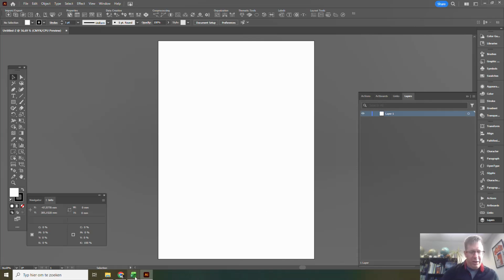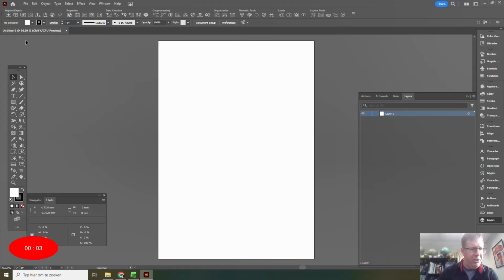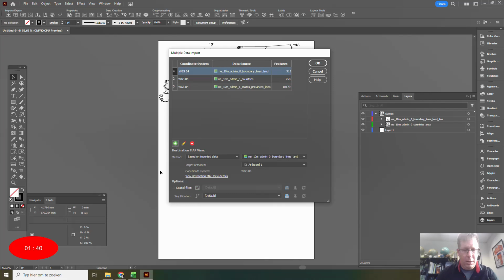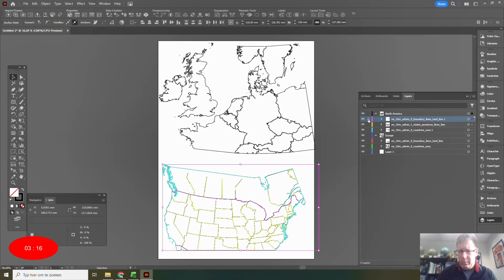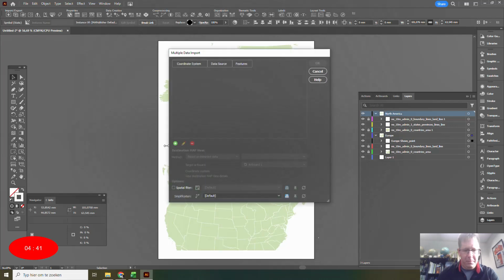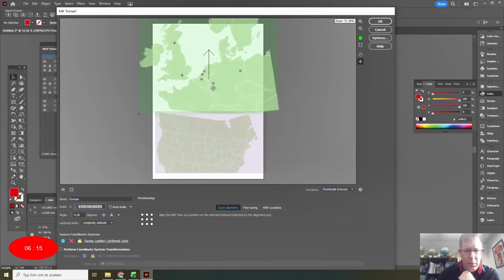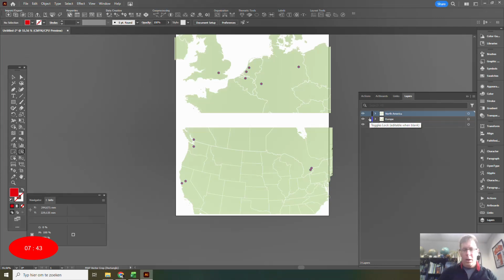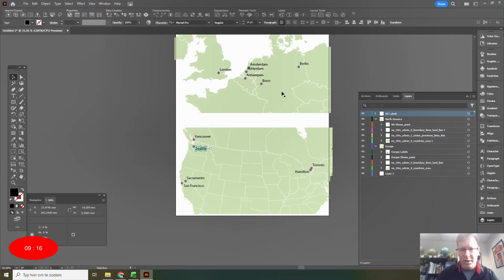Ten minute map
A 10-minute map that I made for the 30DayMapChallenge, and I recorded the process.